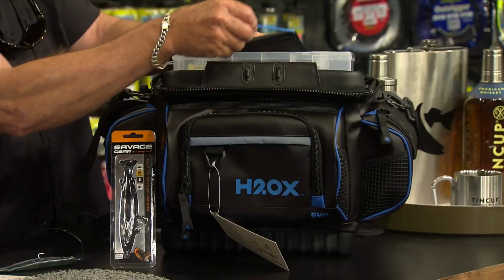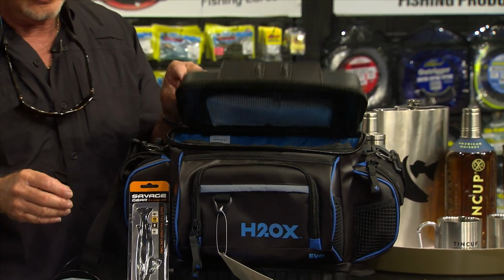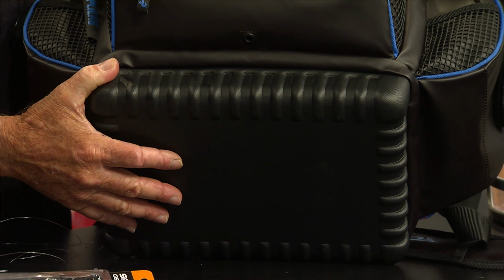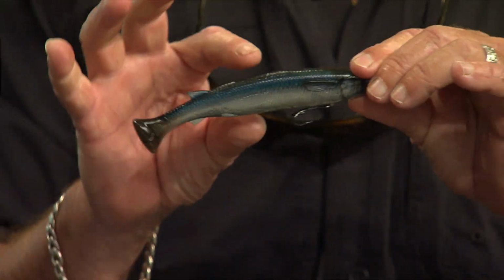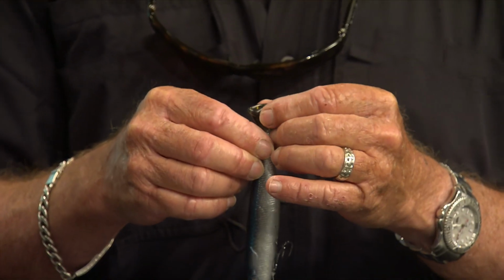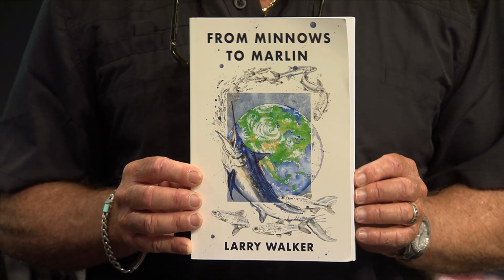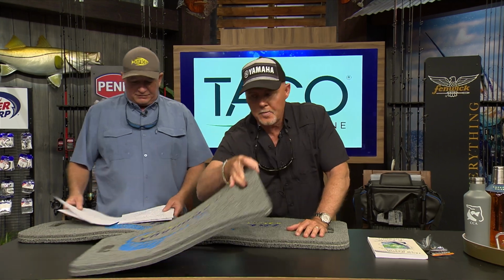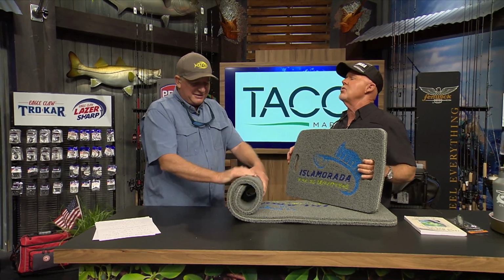Florida Insider Fishing Report 2023 | Product Showcase